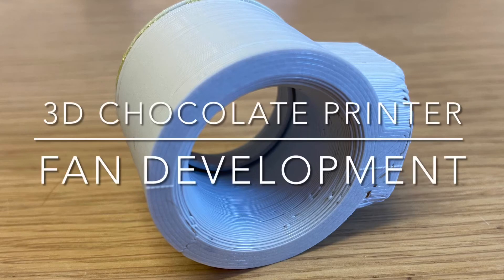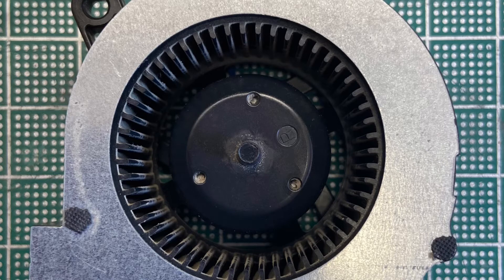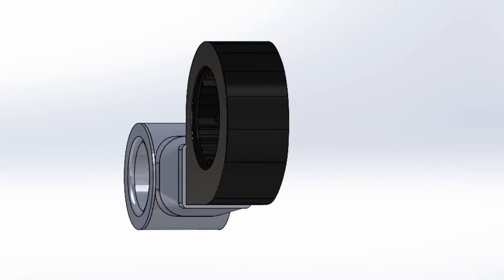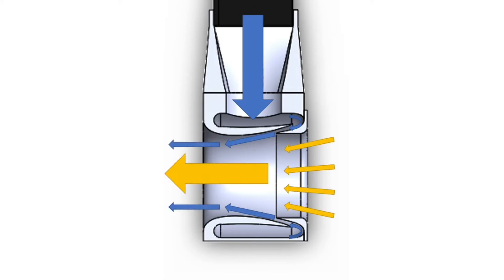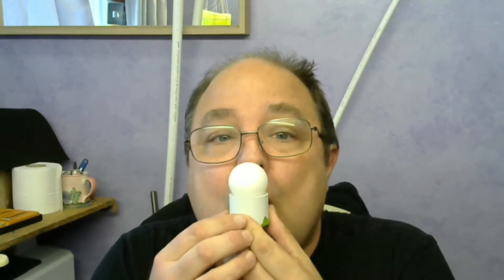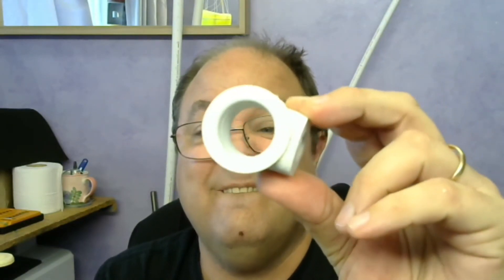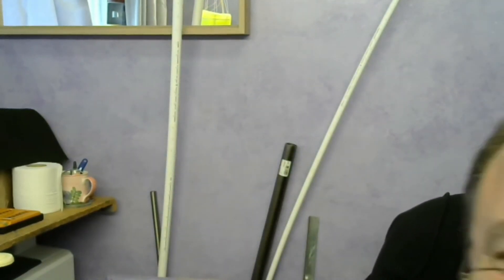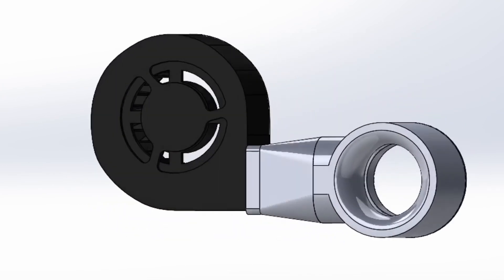Cooling Fan Concept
I’m building a 3D Chocolate Printer for my Masters Degree project at the University of Sussex.
One of the problems with extruding chocolate as a 3D print is it needs to be cooled down pretty quickly so more layers can be added on top. My idea is to increase the amount of blow from a small fan by using an aspirator. Aspirators are used in airliner escape slides and “Bladeless Fans” and they work by ducting air from a small aperture over an airfoil, drawing additional air through as it goes.
I’ve built a little test piece here and I’m testing it to see if it actually makes any difference. As you will see, a lot more air is produced with the aspirator.
The next job will be to mount this on the printer and see if it aids cooling.